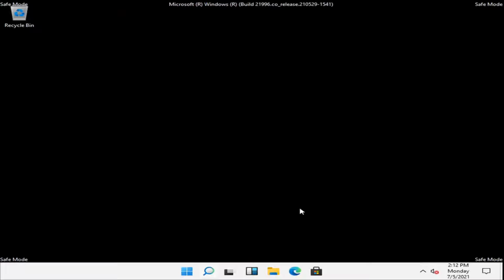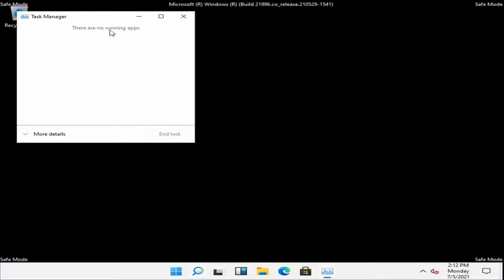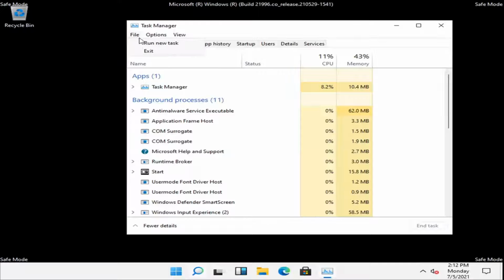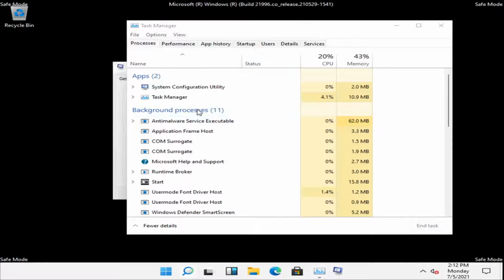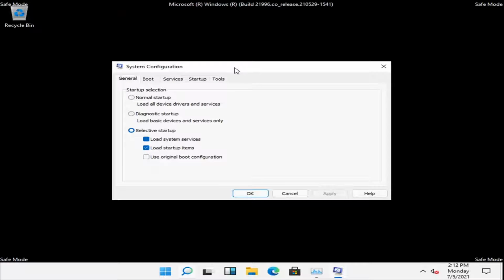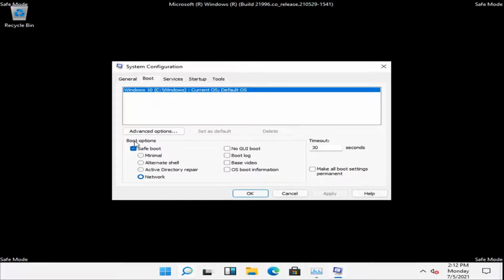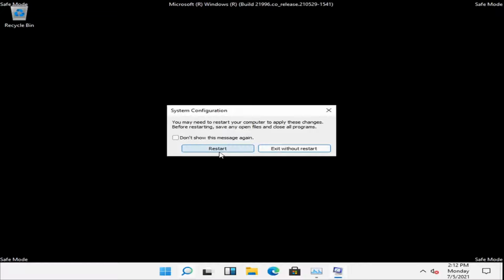How to Disable Safe Mode on Startup in Windows 11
If Windows is stuck in Safe Mode, you’ll have to figure out what’s causing the problem.